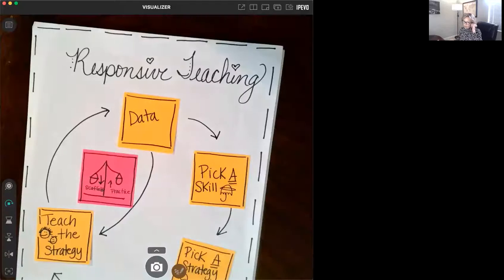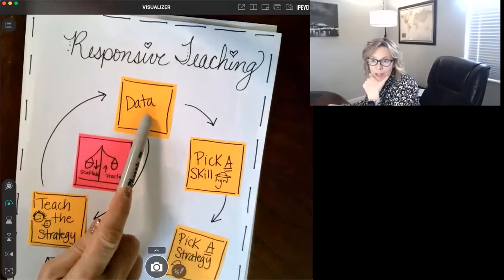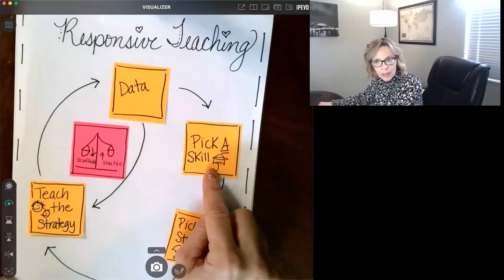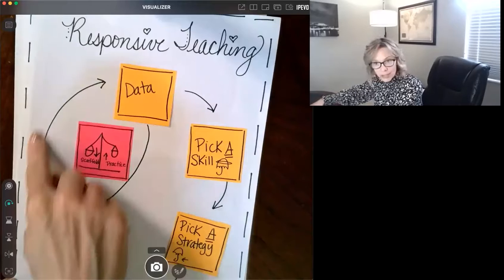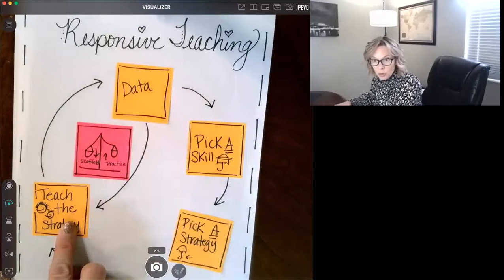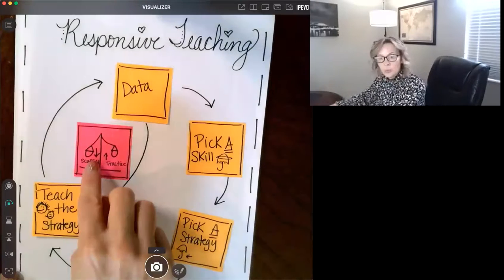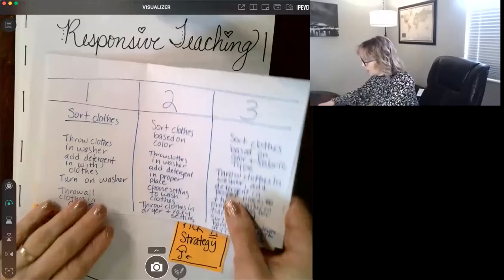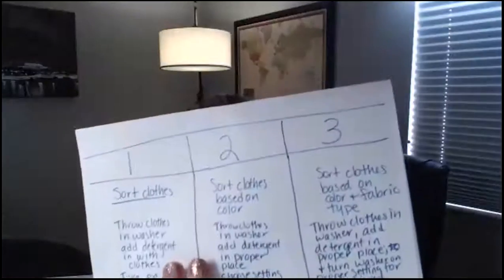What is Responsive Teaching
All of the pieces are in place for responsive teaching:
-Structure-workshop model
-Knowledge-unpacked standards
-Tool-progressions